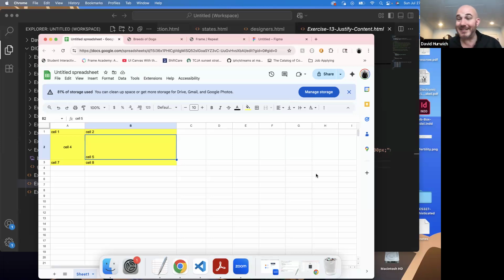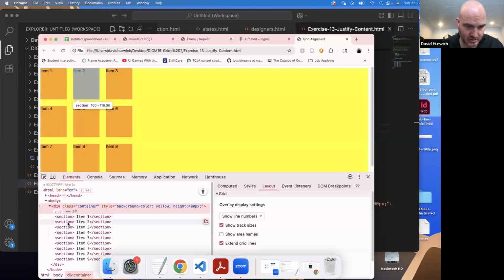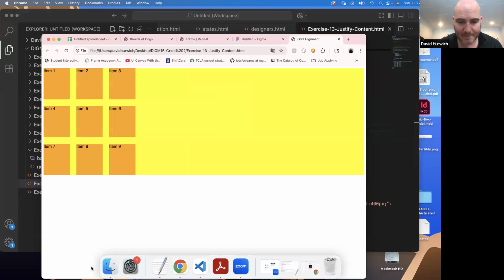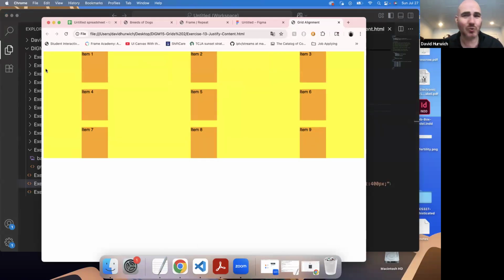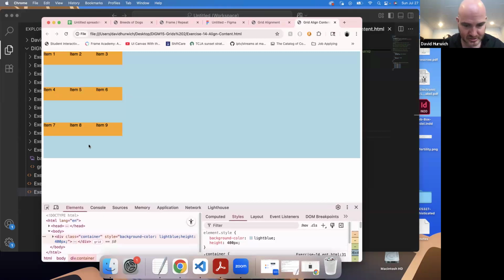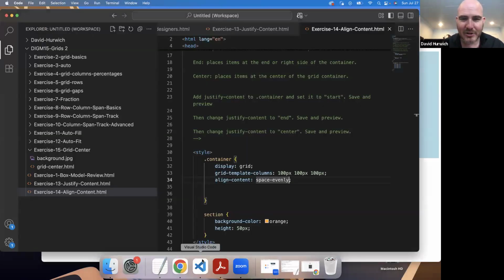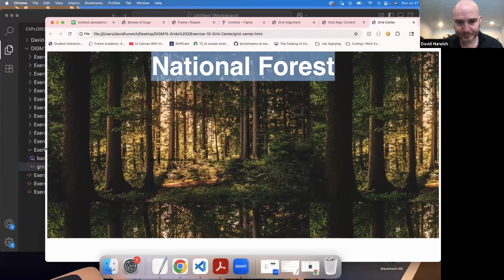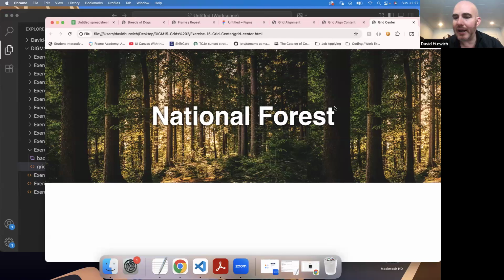CSS Grid Justify Content Align Content